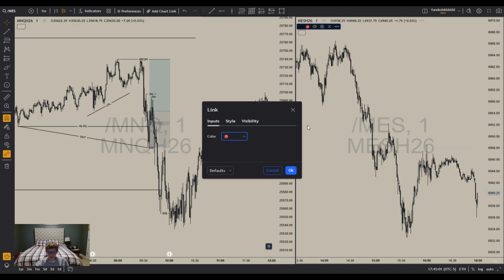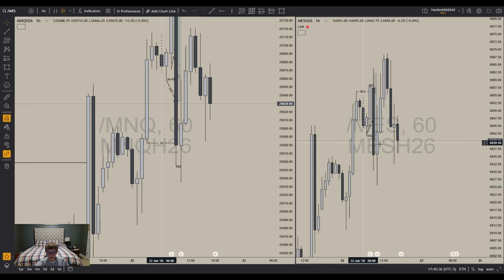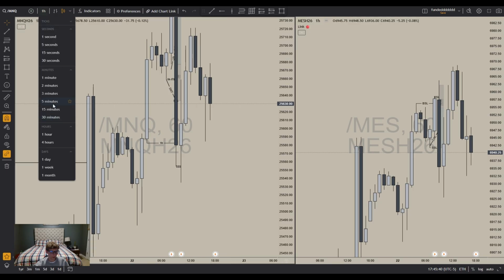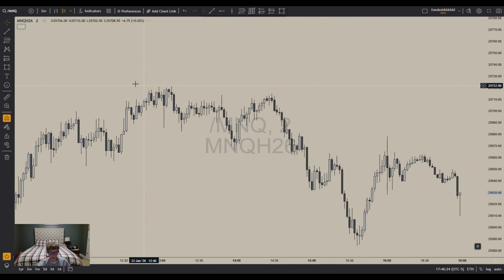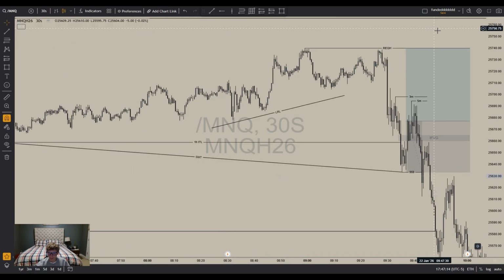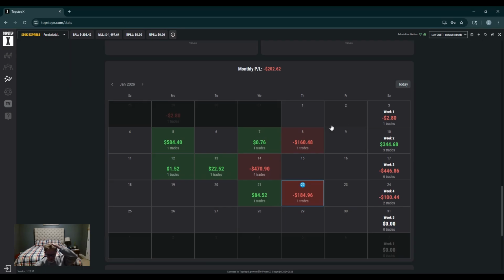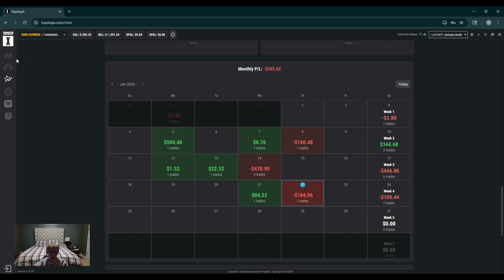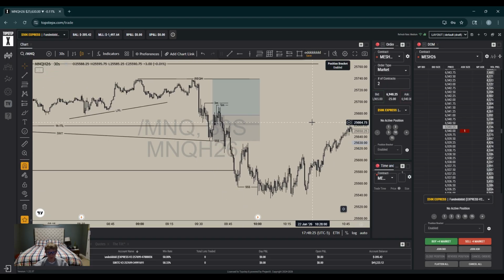How I lost -$184.96 Day Trading the NASDAQ (3 ticks off of break even) (Trade Recap (1/22/2026)